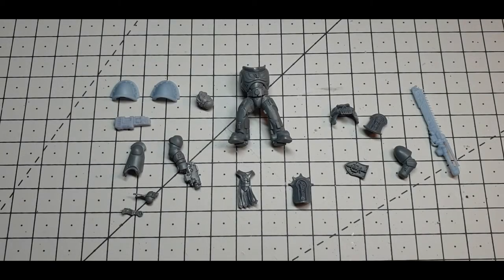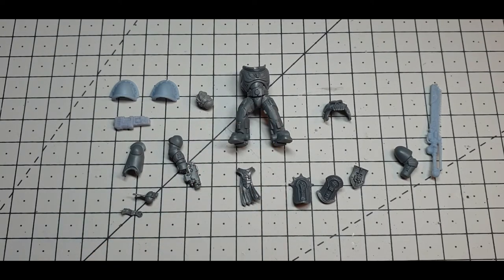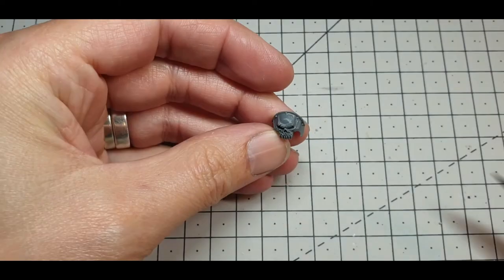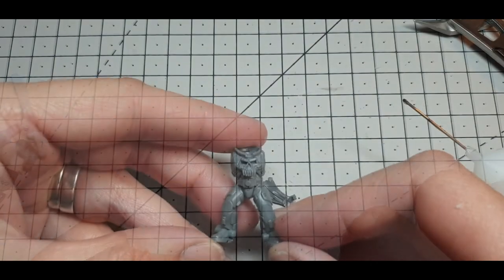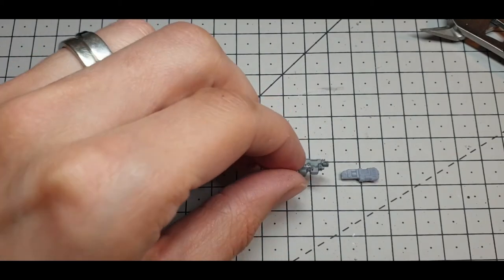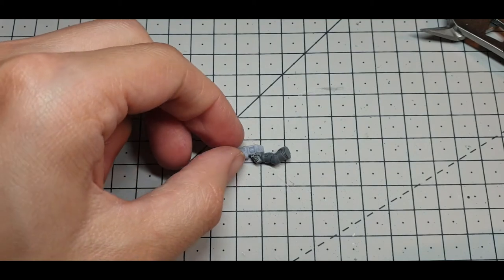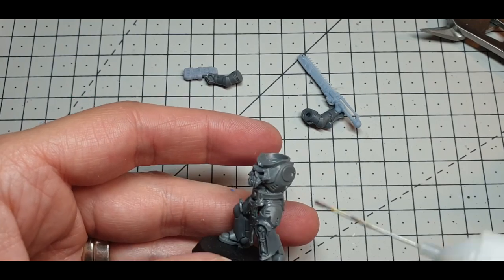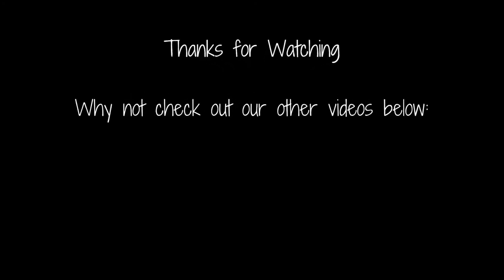How to convert an assault intercessor from the Charnel Guard Chapter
Back with another conversion video this week tackling a Primaris Assault Intercessor Sergeant from the Charnel Guard chapter. These guys are a reclusive fleet based chapter rumoured to be a successor chapter of the Blood Angels, between wars they spend much of their time in stasis and are know for having a great many relics from the Horus Heresy in near mint condition.

So if you're looking for ideas on which chapter to choose or just some conversion ideas for your own models why not take a look.